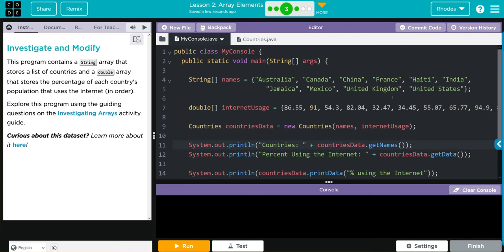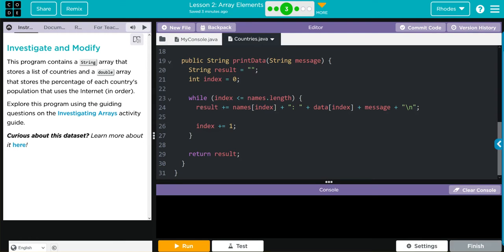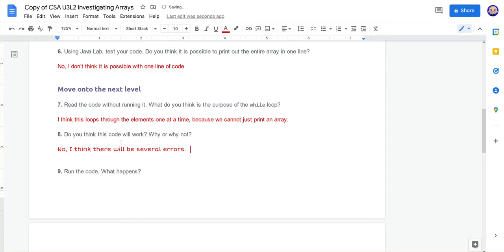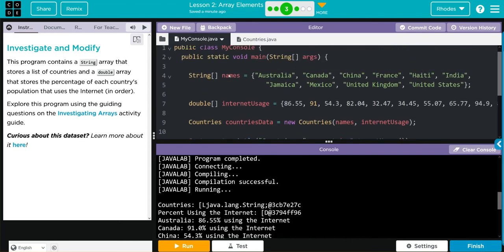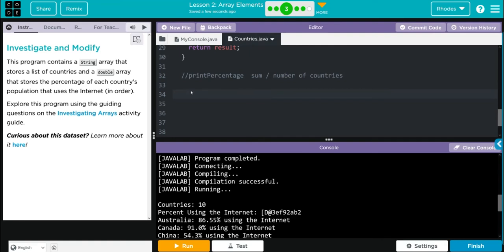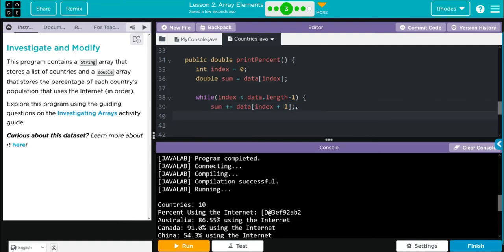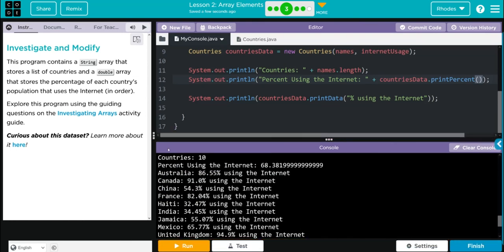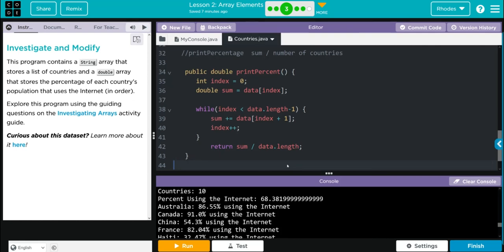AP CS A - Code.org: Unit 3: Lesson 2 #3 (2022)